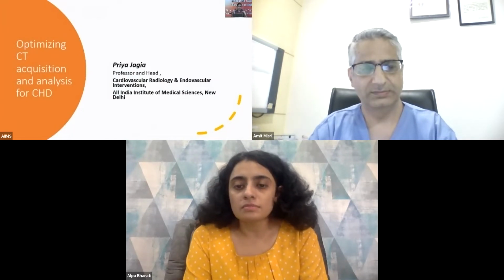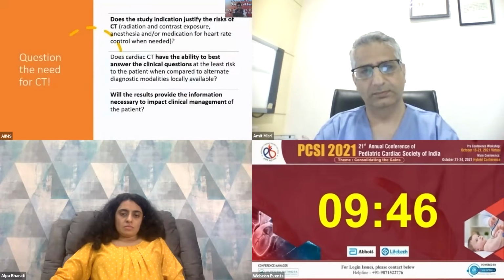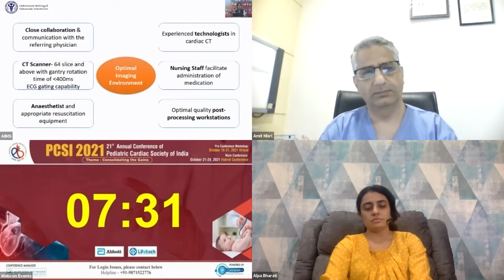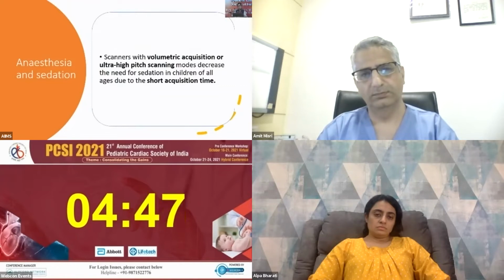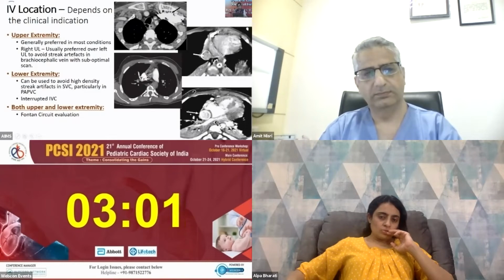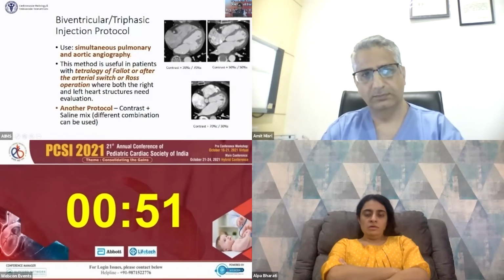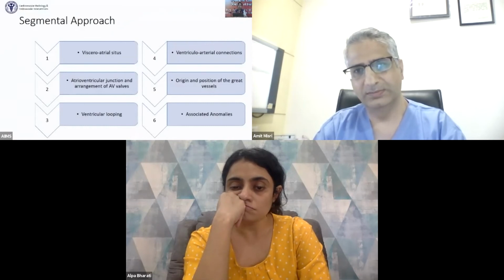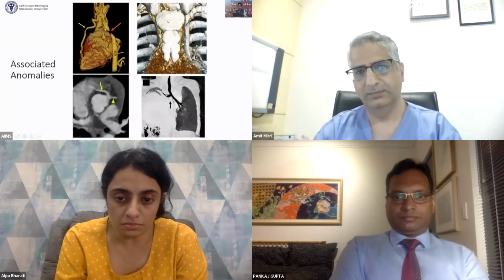26 21 Oct Optimizing CT acquisition & analysis for CHD